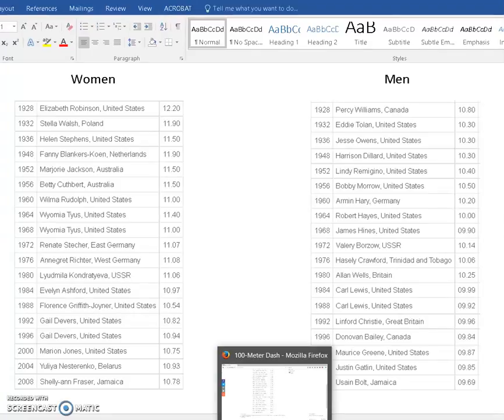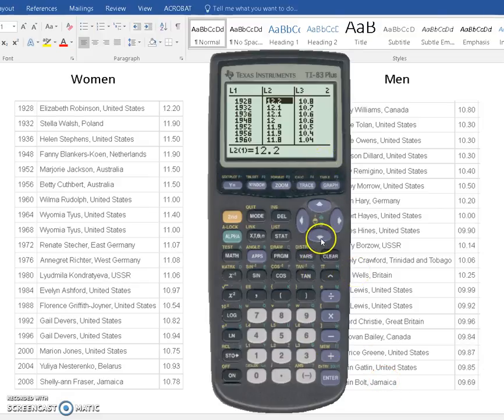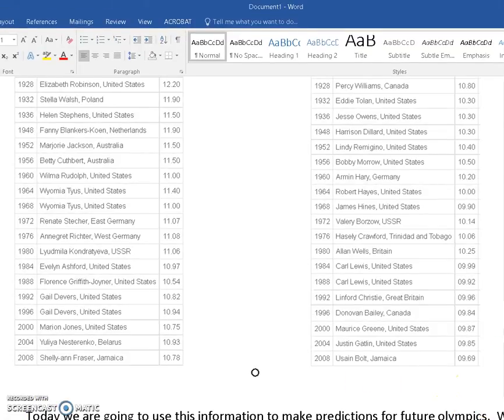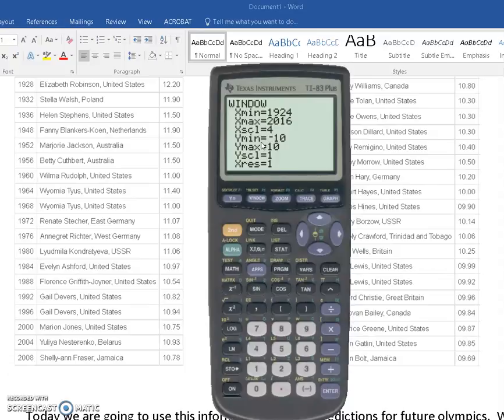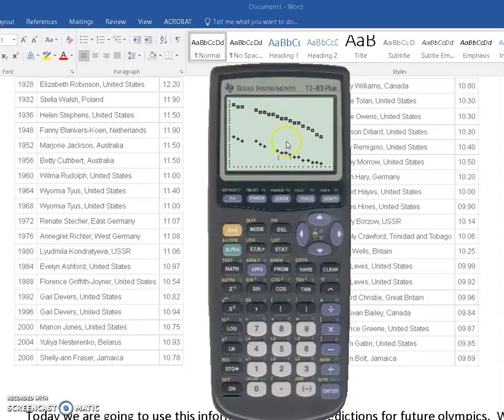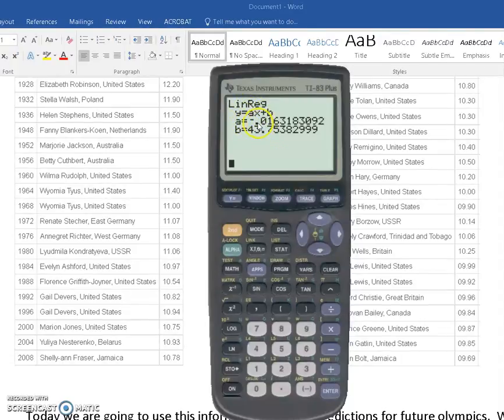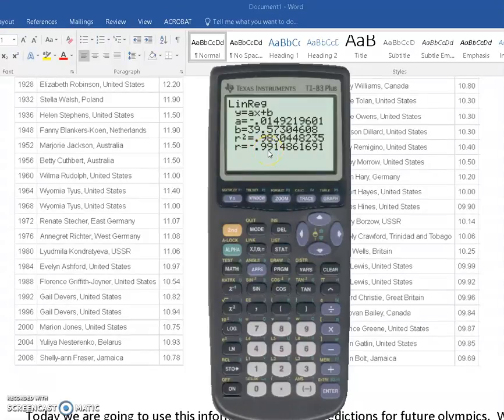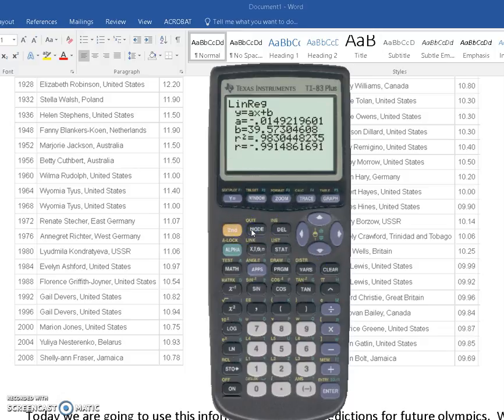Line of Best Fit Oympics